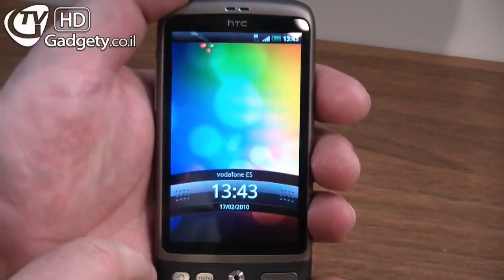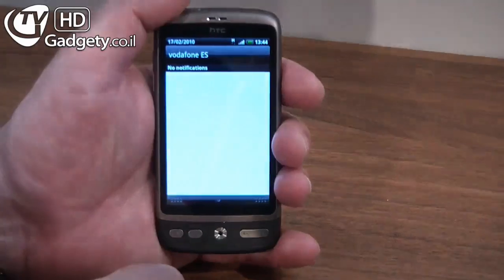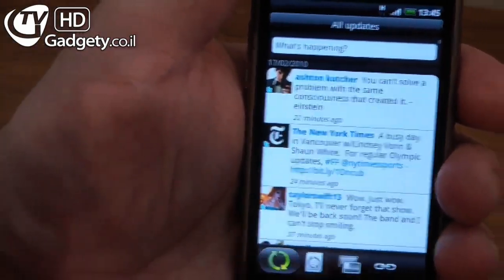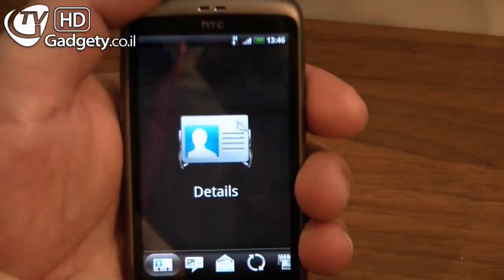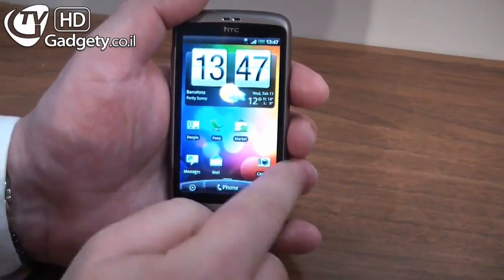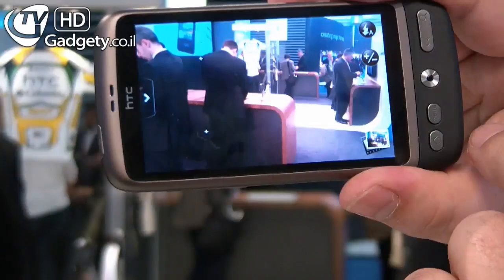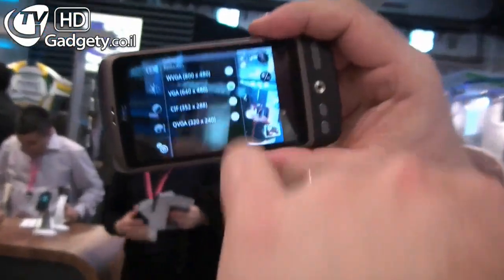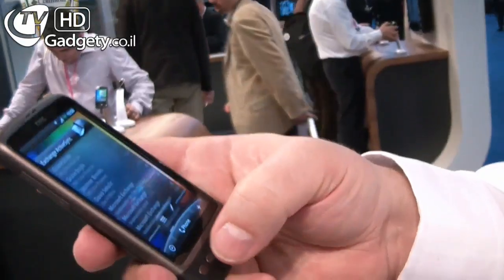HTC Desire MWC 2010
ה- HTC Desire בוידאו מפורט מתערוכת MWC 2010 בברצלונה. ה- Desire הינו טלפון האנדרואיד הדגל החדש של HTC.